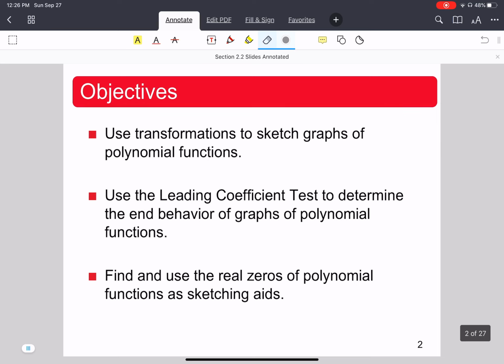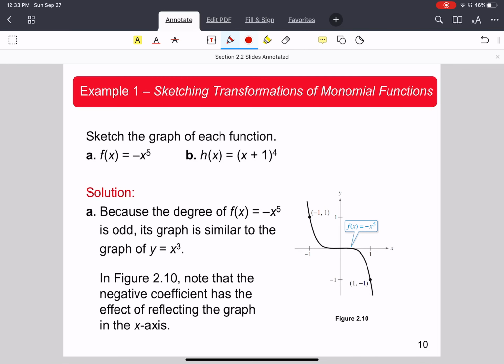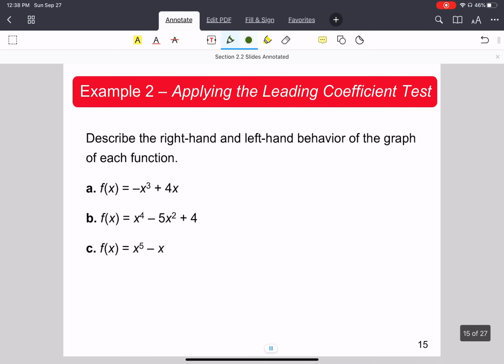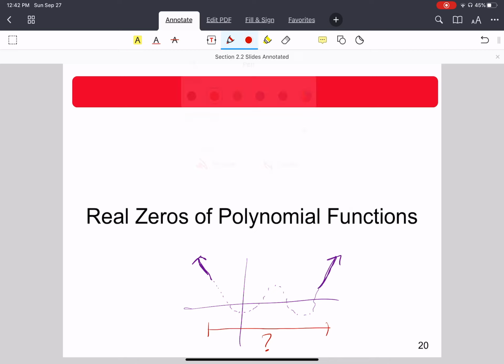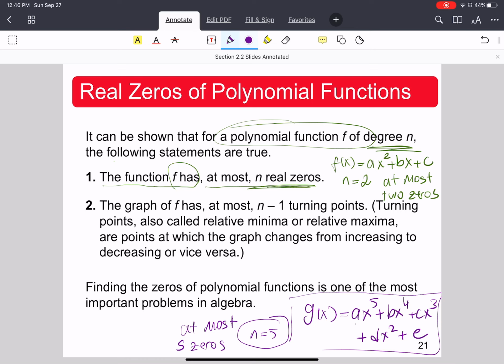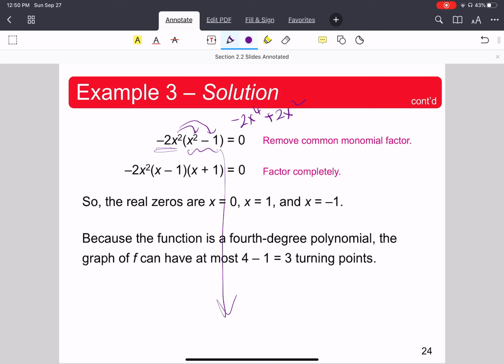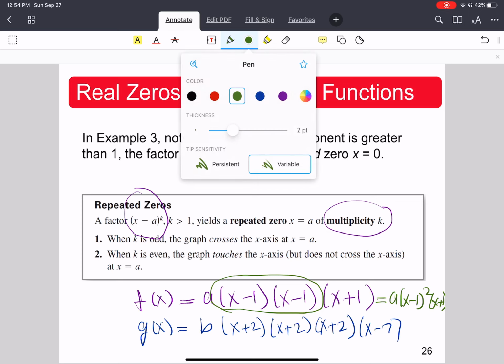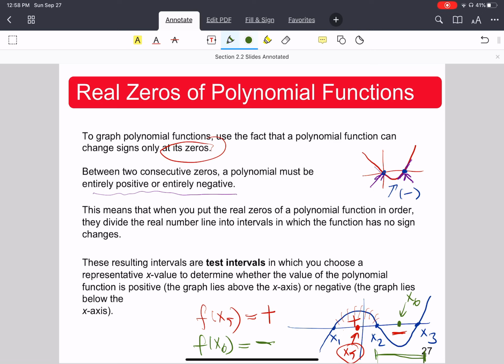Higher Degree Polynomials (precalculus)